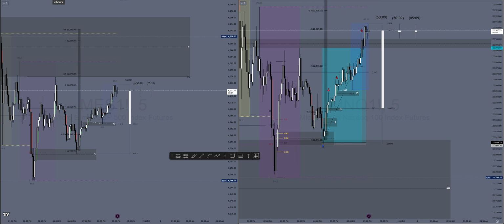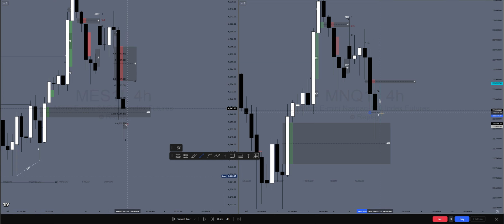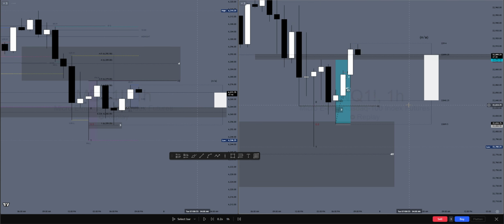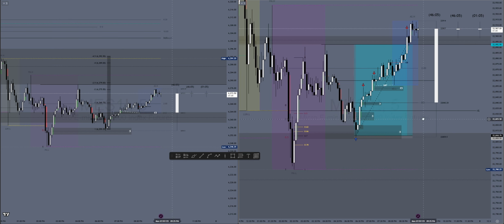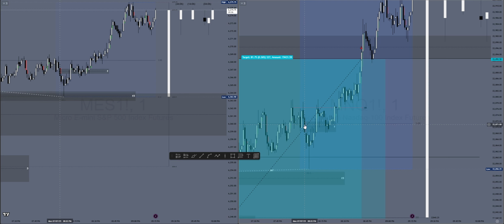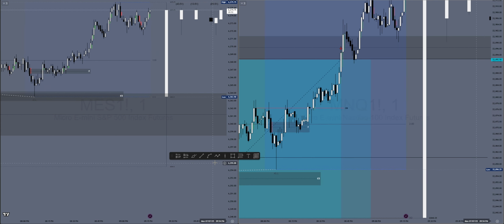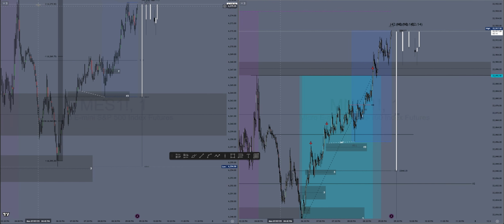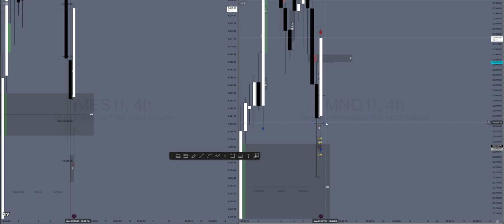HOW TO BOTTOM TICK USING THIS STRATEGY (LOW RISK)